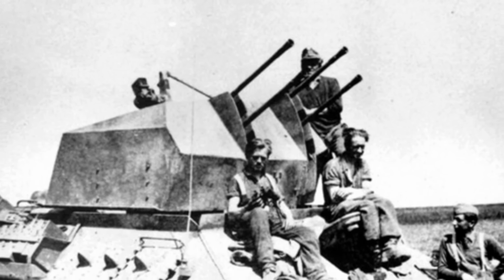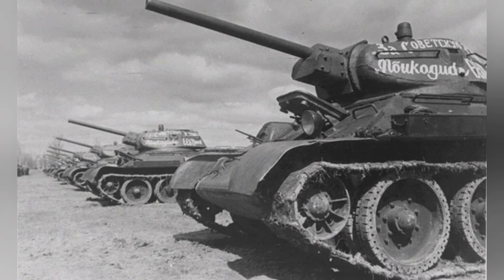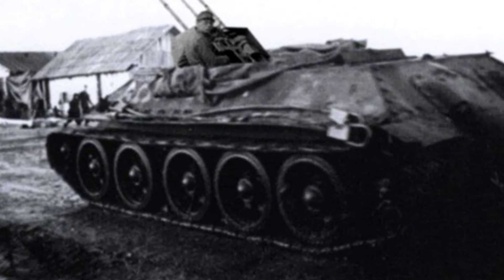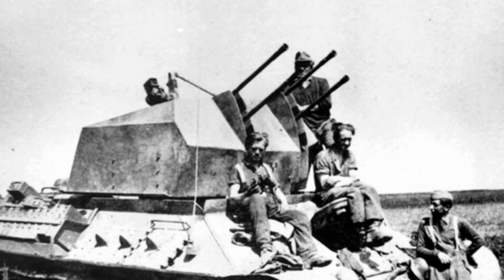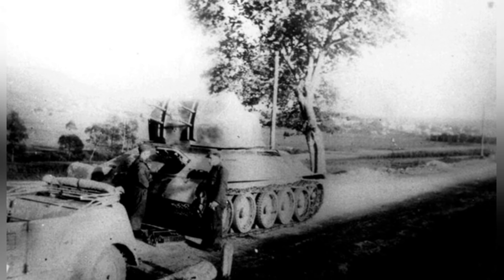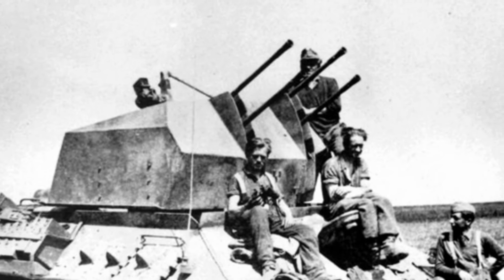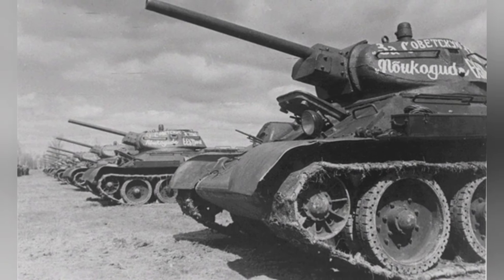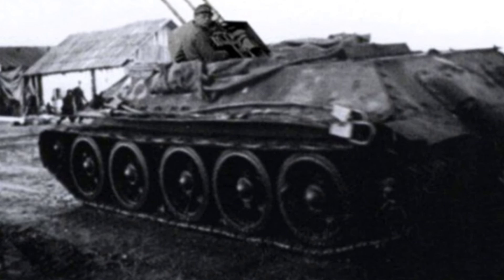T-34 Self-Propelled Anti-Aircraft Gun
The T-34 self-propelled anti-aircraft gun was a rare and unique modification made by the German army during World War II. This article explores the history and features of this modified tank, including the modifications made, its combat experience, and its significance in military history. Despite its limited numbers, the T-34 self-propelled anti-aircraft gun has garnered significant attention from military history enthusiasts, showcasing the ingenuity and resourcefulness of frontline troops during the war.

e501